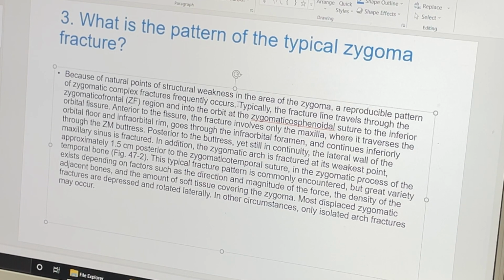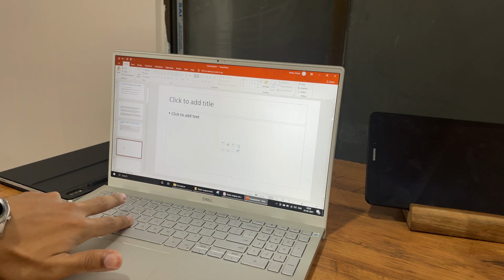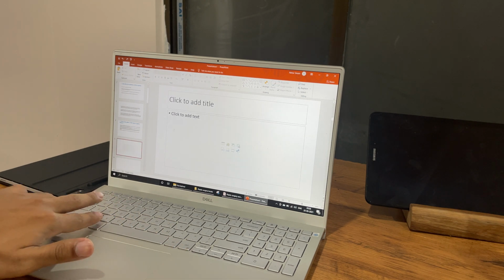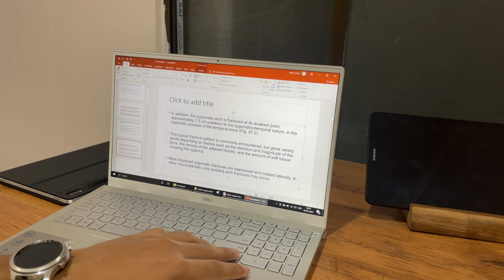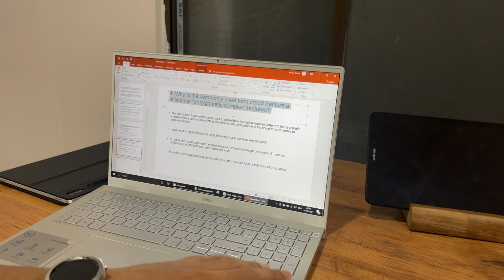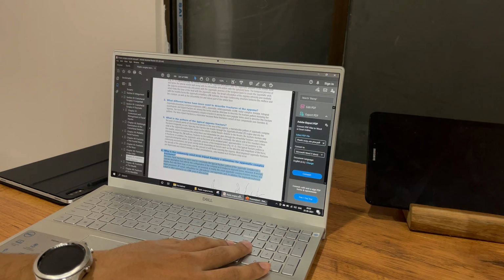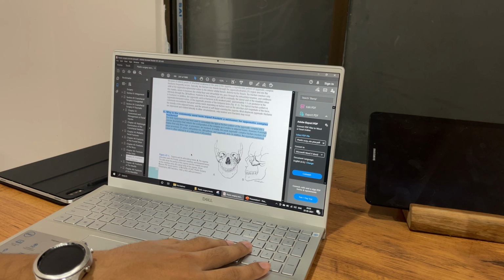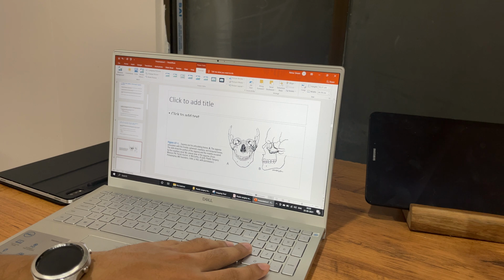How to study effectively and quickly - 100% concentration on each word